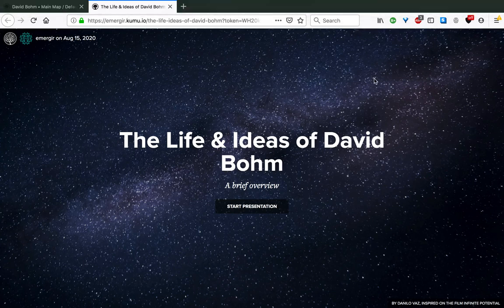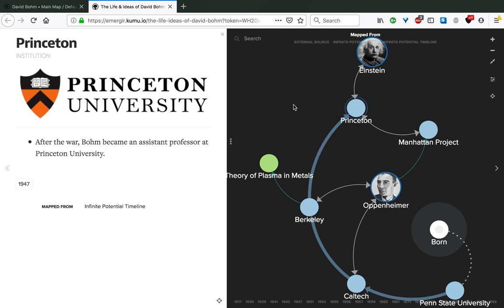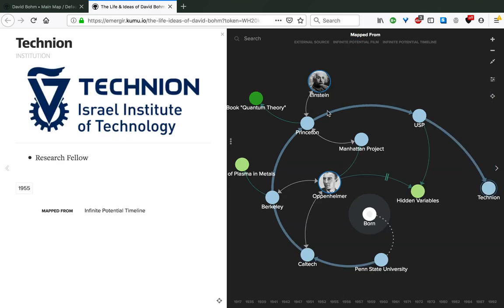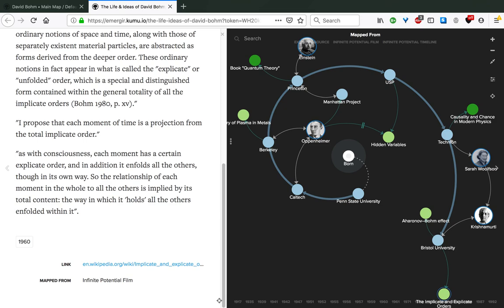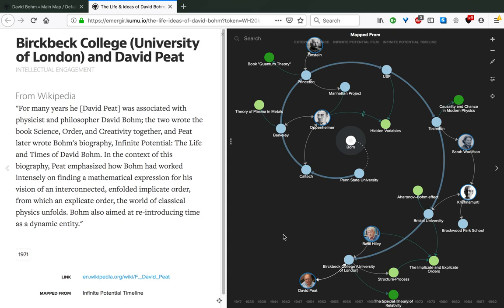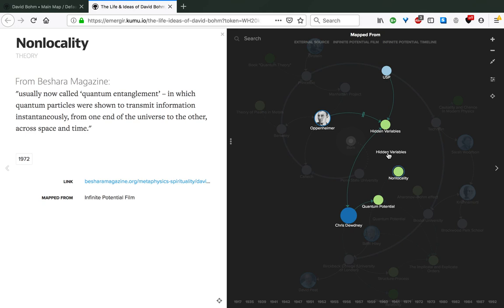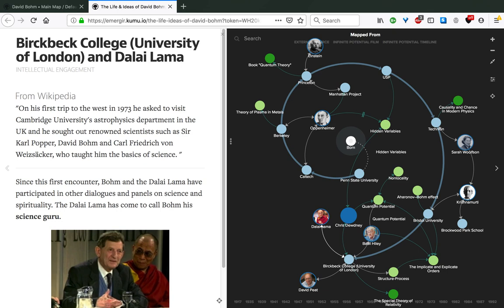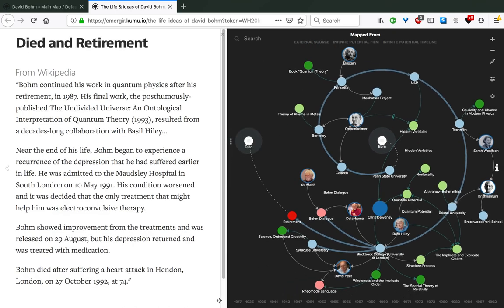Infinite Potential Map Presentation - Life & Ideas of David Bohm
Inspired by the film "Infinite Potential", this video maps/presents some of the events and discoveries that marked the life and work of physicist and philosopher David Bohm, who has been described as one of the most significant theoretical physicists of the 20th century.